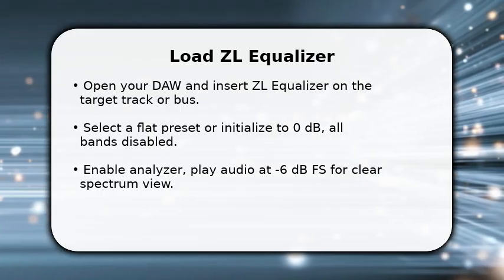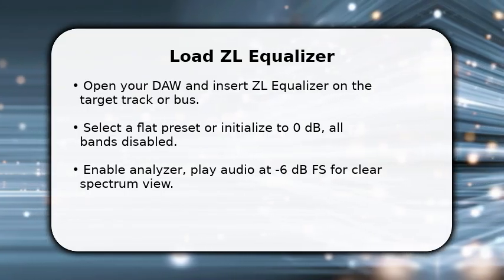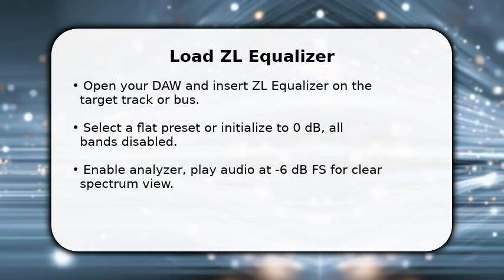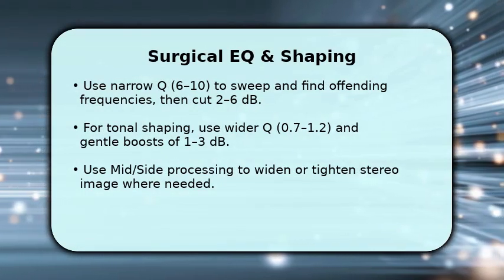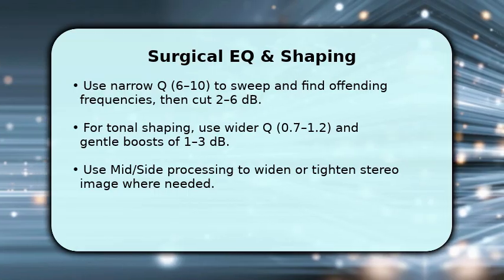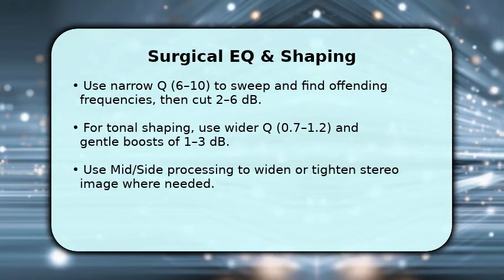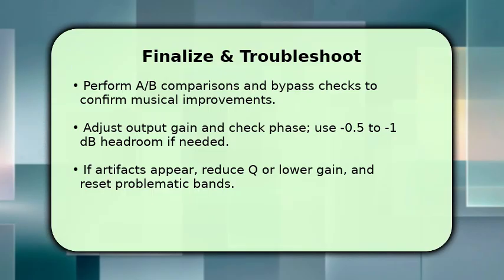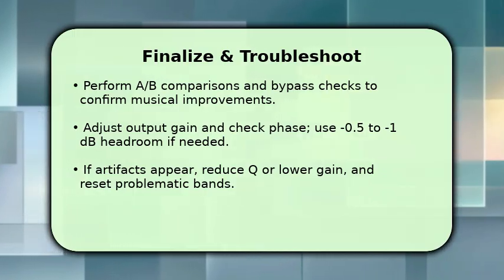How to Use Zl Equalizer - Step by Step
Learn the step-by extricate process of using ZL Equalizer with our detailed guide. Master sound balance and clarity in your audio projects today.

ZL Equalizer, audio equalization, sound mixing, step by step tutorial, adjust volume levels,